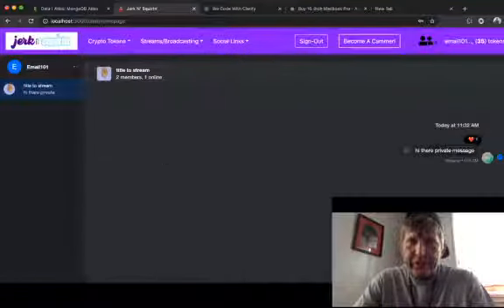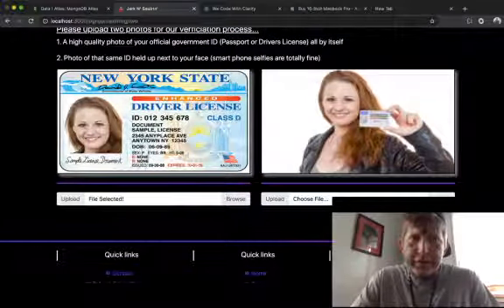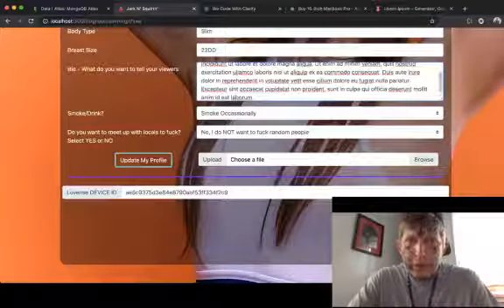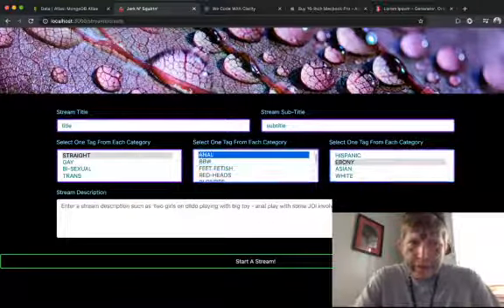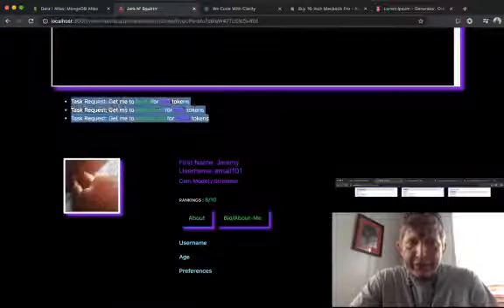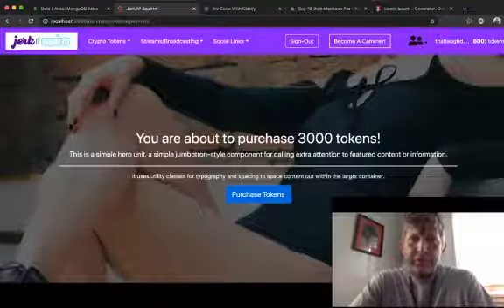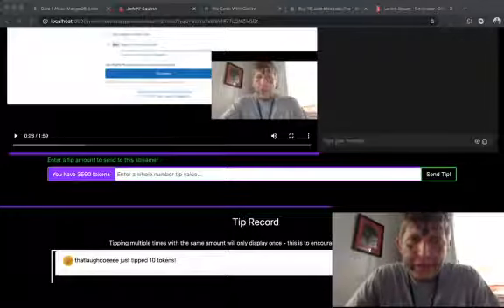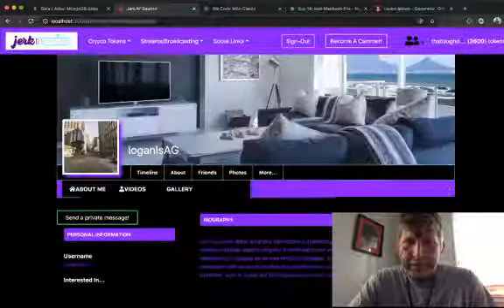Live Streaming - Social Media - Camming App - In Development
old video - no intentions on releasing.